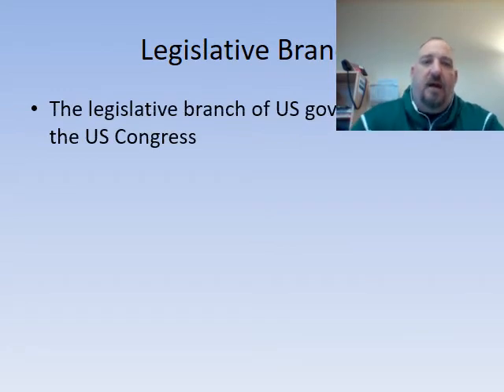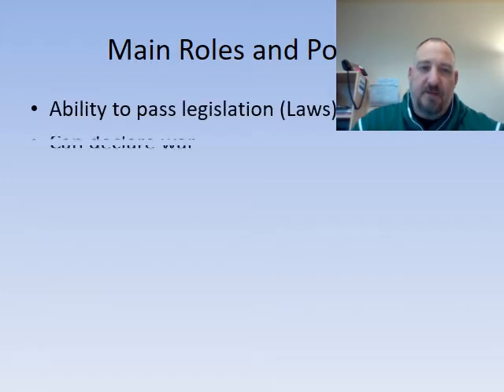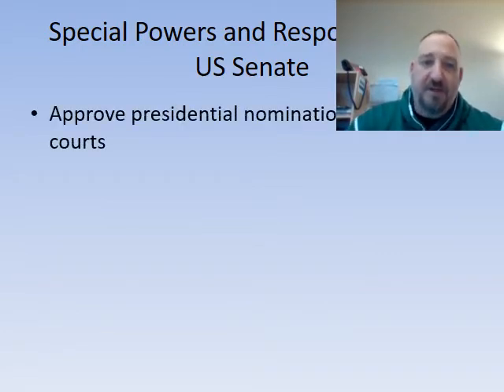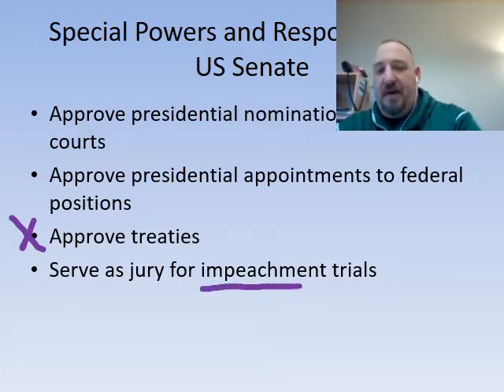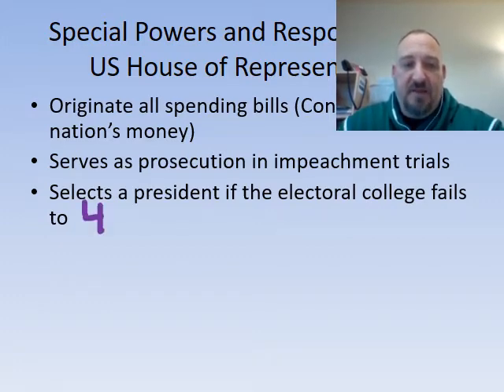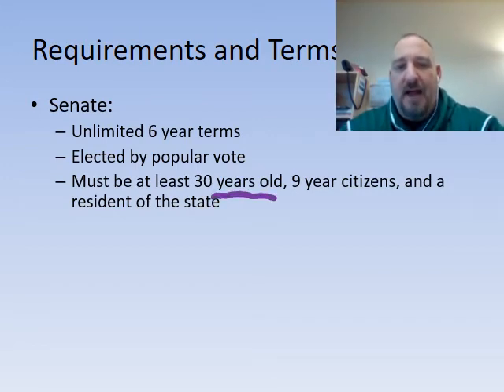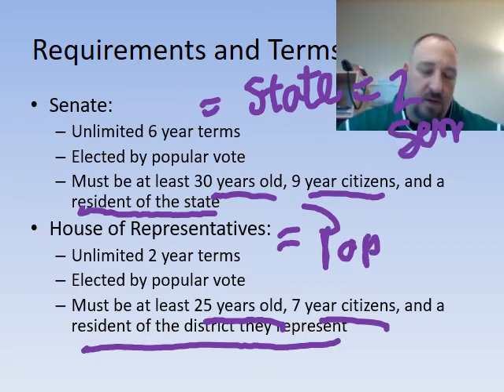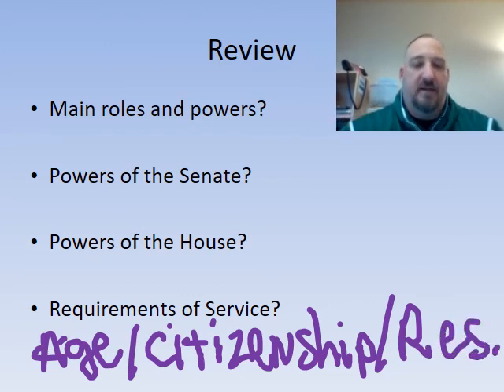Legislative Branch Video Notes Review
Legislative Branch